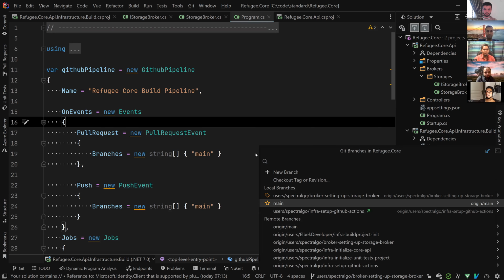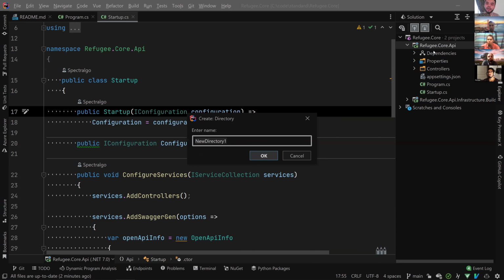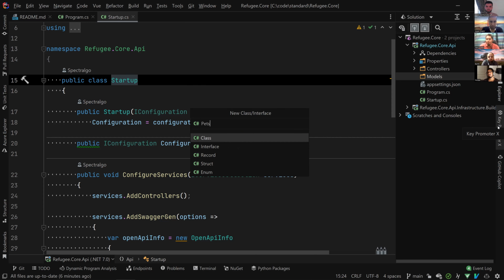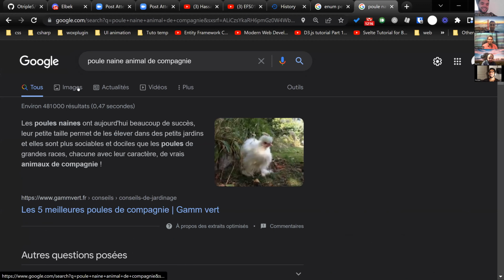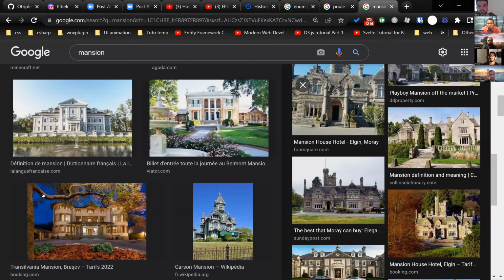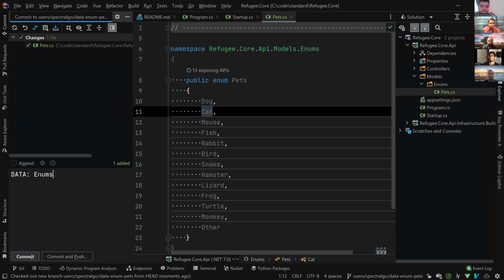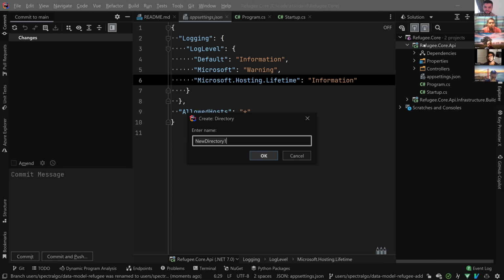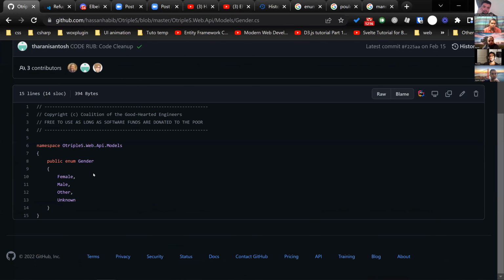Refugee.Land Session 06